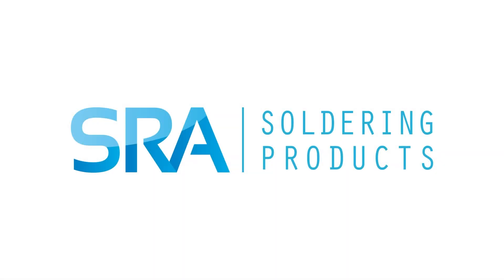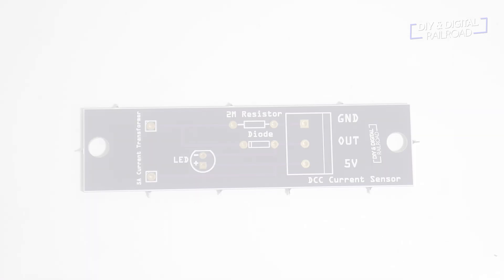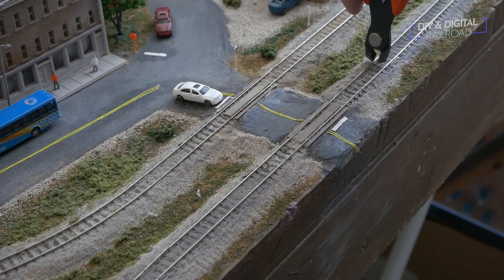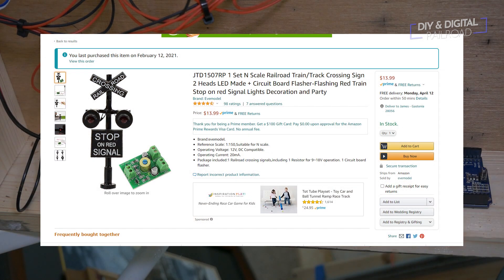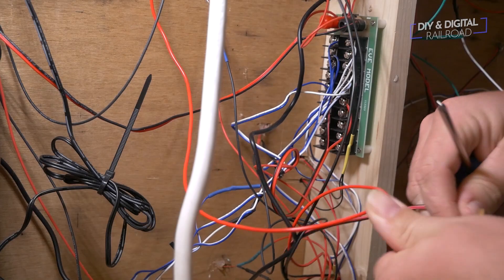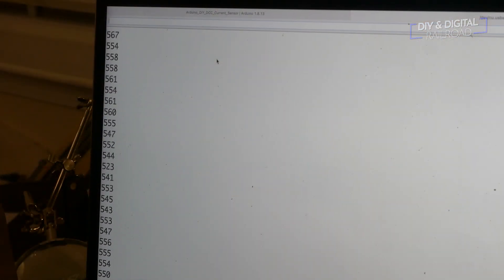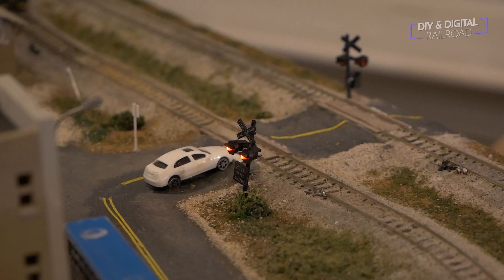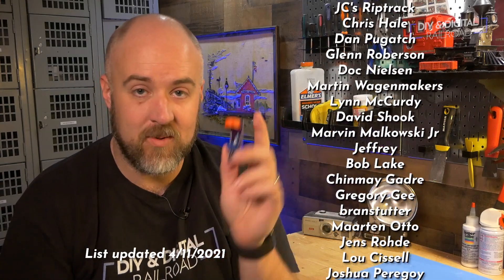Installing the DIY Arduino Current Sensor on a Model Railroad Crossing!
Welcome back everybody!  Today I am implementing another one of my arduino projects on the MRROne Model Railroad!  We are installing a current sensor that will function to trigger the grade crossing!  This is a fun project, plus I have designed a custom PCB board that you can order to build this!

PARTS

Arduino UNO

Crossing Signal N with flasher board

Crossing Signal HO with flasher board

Current Transformer

I do a lot of 3D printing

My favorite Printers

Value - Voxelab Aquila

Resin - Elegoo Mars 2

Favorite Resin

Camera Used